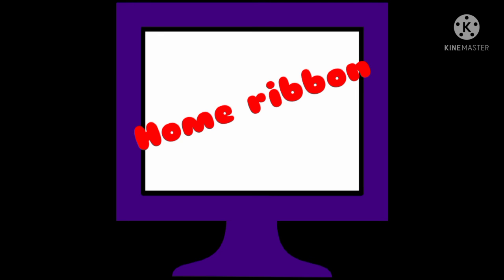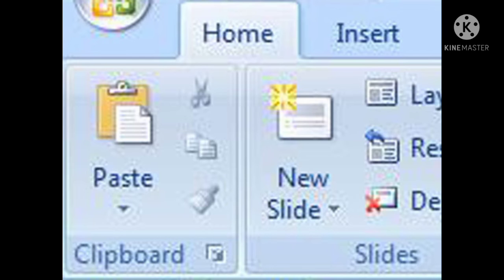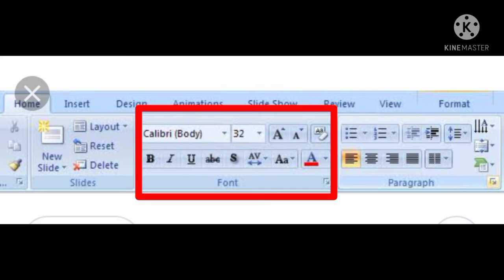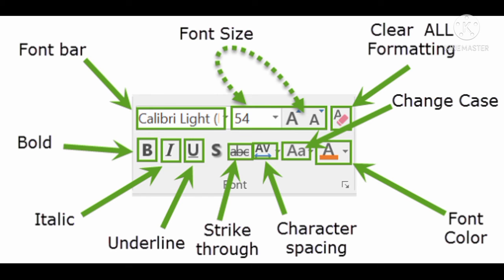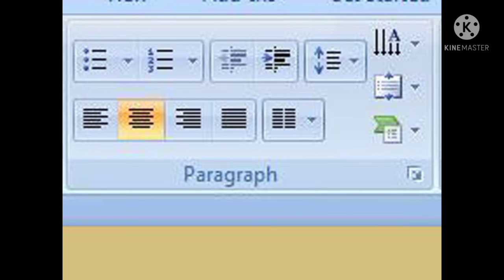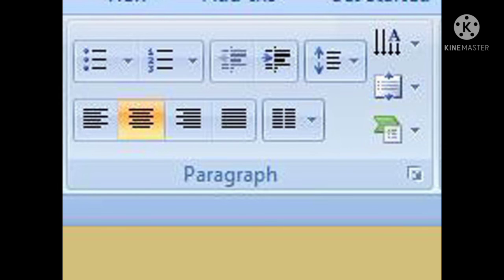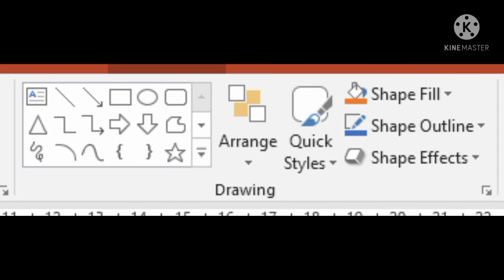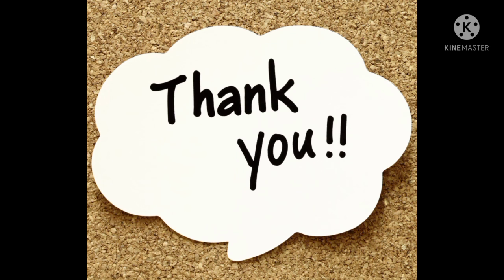Video 34 | Sec - 8-10 | IT | Topic- Working in Powerpoint window.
Home ribbon of PowerPoint window .
Video no.34